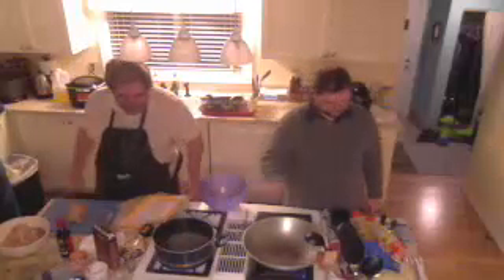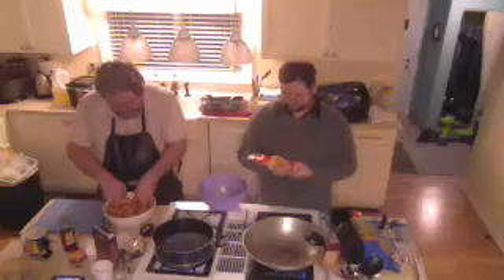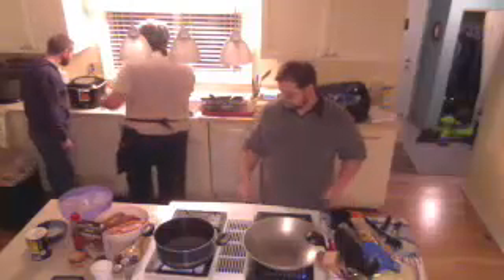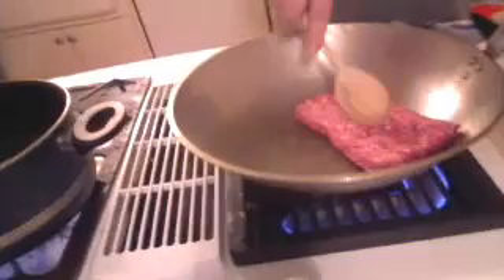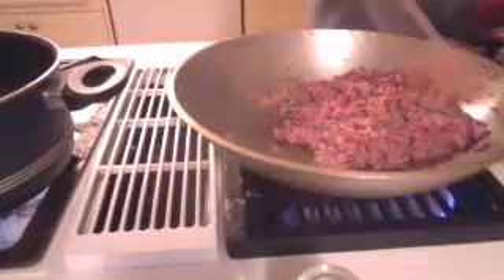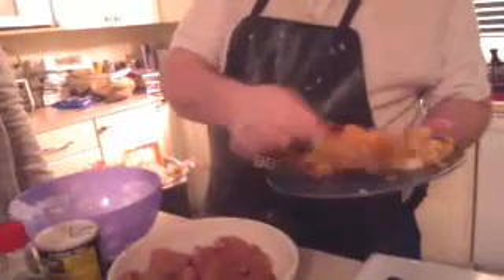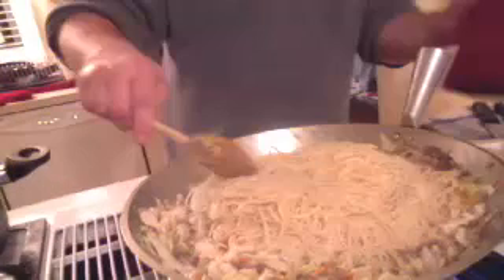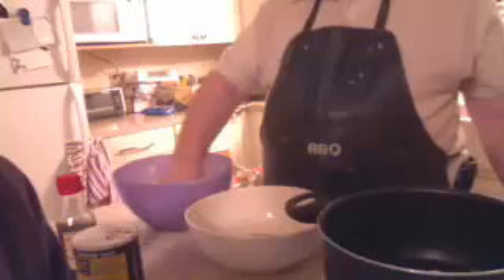Tempura Chicken and Yakisoba